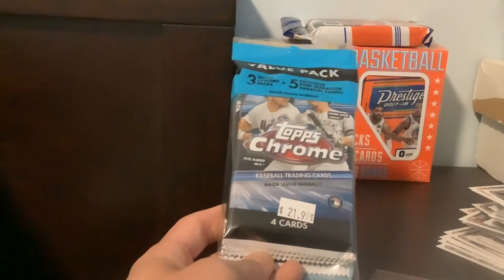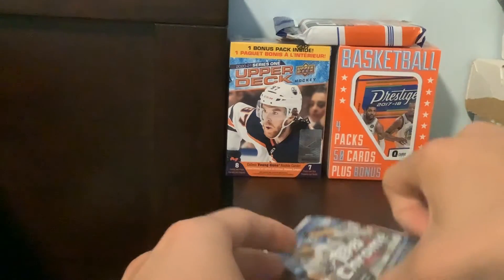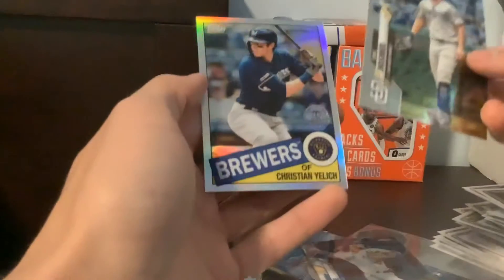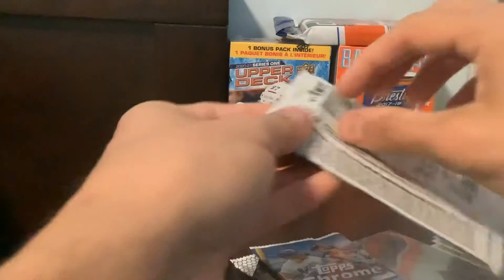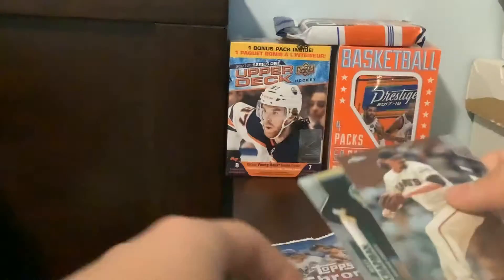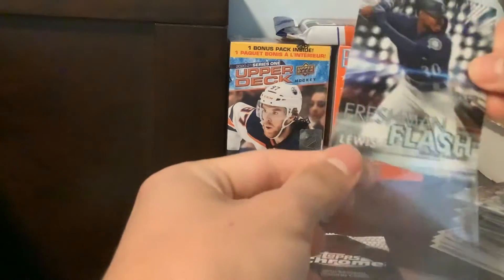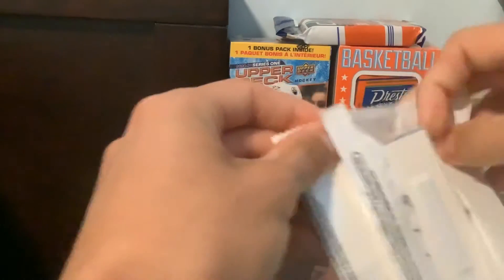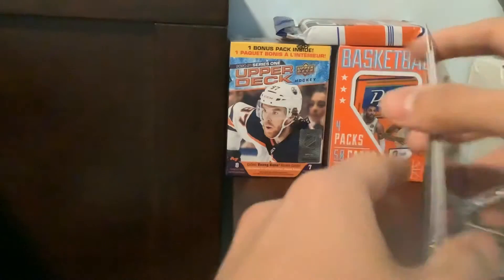2020 Topps Chrome Baseball Value Pack Opening Bo?